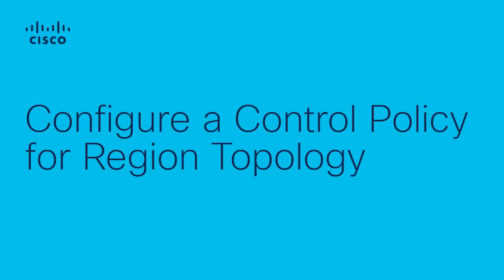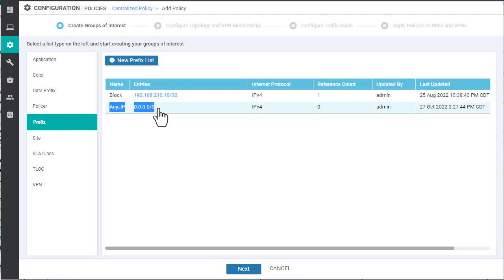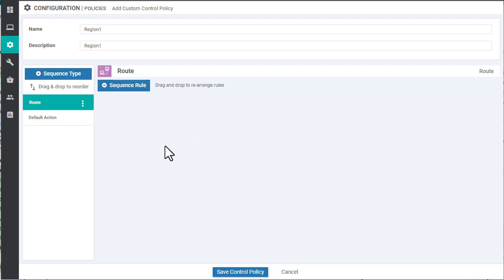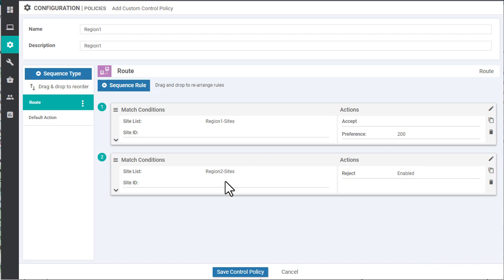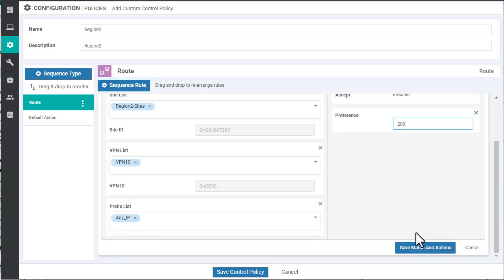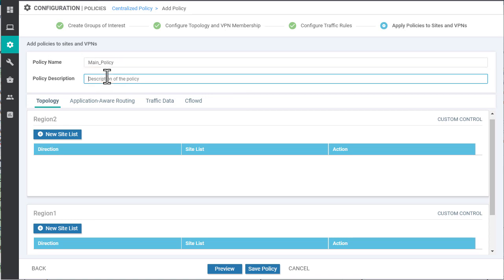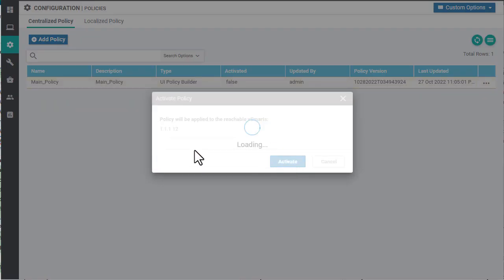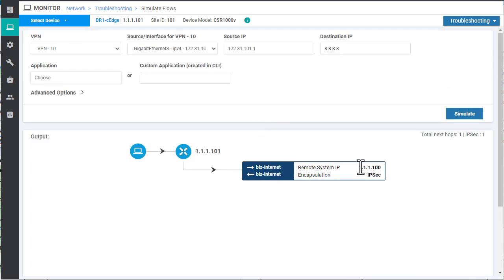How to Configure a Control Policy for Region Topology | Efficient Internet Access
In this Cisco Tech Talk, we show you how to configure a control policy for regional topology in Cisco ACI, enabling sites in different regions to access the internet through the closest data center. This configuration ensures efficient routing and improves network performance by optimizing traffic flow between regions.

  What you’ll learn in this video:
  – How to configure control policies for regional topology in Cisco ACI
  – How this configuration allows regions to access the internet through the nearest data center
  – The benefits of optimizing traffic flow and reducing latency between regions

  Configuring a control policy for regional topology helps streamline traffic management, making your network more efficient and responsive across multiple regions.